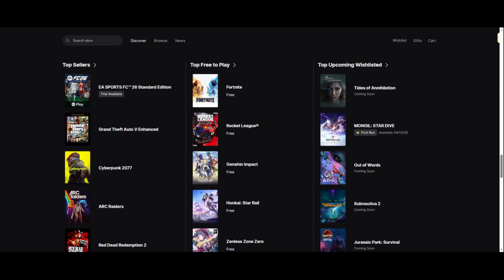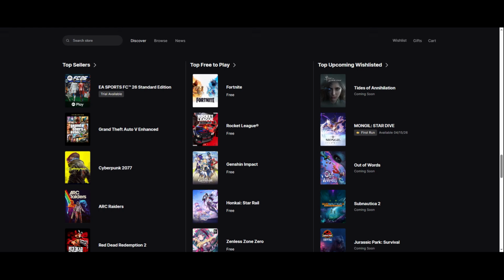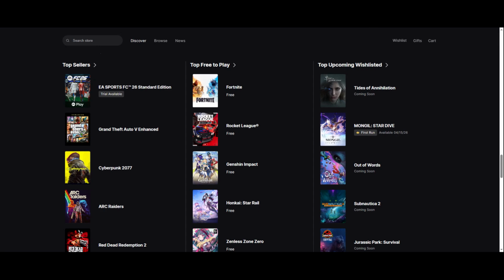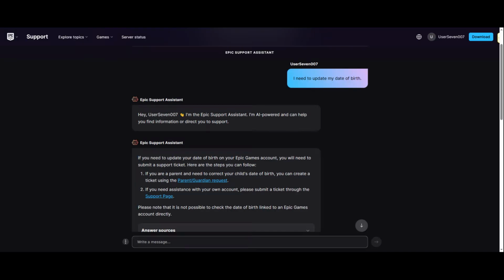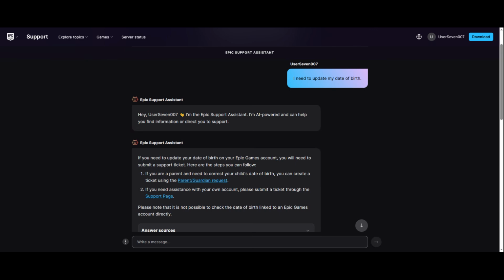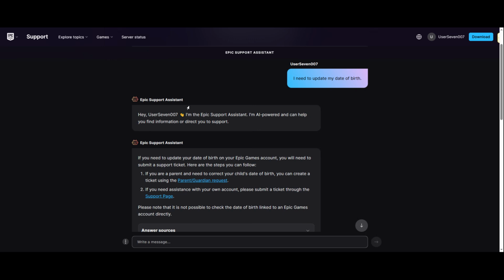How To Change Age On Epic Games (Easy Support Guide)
Learn how to change your age on Epic Games the correct way by contacting Epic Games Support. This quick tutorial shows you how to submit a request to update your date of birth safely and officially.

🕚Timestamps:
0:00 Intro
0:22 Why You Cannot Change Age In Settings
0:45 Open Epic Games Support
1:07 Go To Accounts And Contact Us
1:24 Log In To Your Epic Games Account
1:39 Type Your Date Of Birth Update Request

✍️What You'll Learn In This Video:
• How To Contact Epic Games Support To Change Date Of Birth
• Why Epic Games Does Not Allow Manual Age Changes
• How To Submit An Account Update Request Correctly
• How To Log In And Open The Accounts Contact Form
• What To Type In The Help Box For Birth Date Changes
• How To Follow Up On Your Epic Games Support Request
• How To Safely Update Incorrect Account Age Information
• How To Request A Date Of Birth Correction On Epic Games

💡Pro Tips:
• Use the official Epic Games Support page only.
• Be sure you’re signed in to the correct Epic account.
• Keep your request short, clear, and polite.
• Check your email regularly for support replies.
• Be ready to verify account ownership if asked.